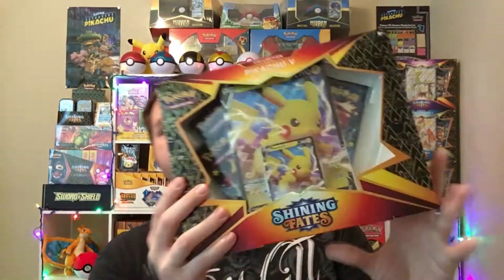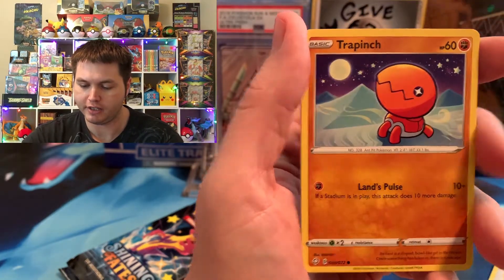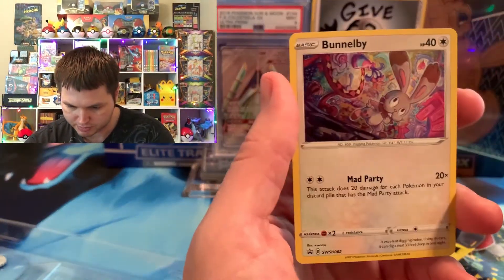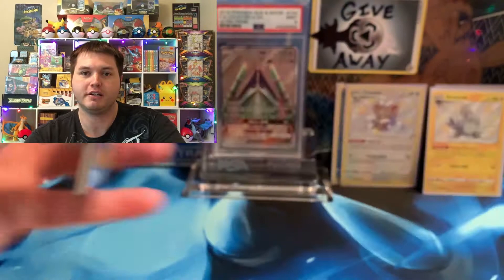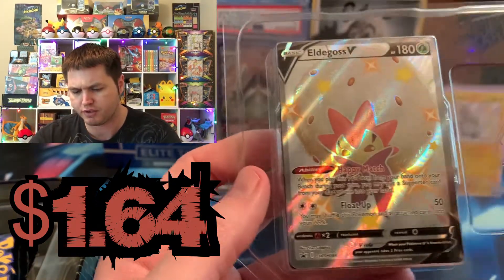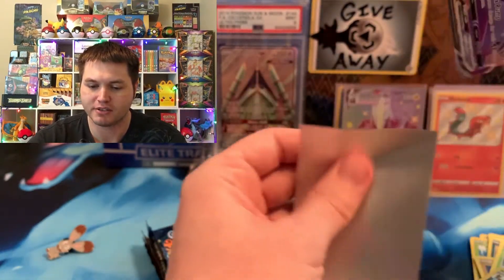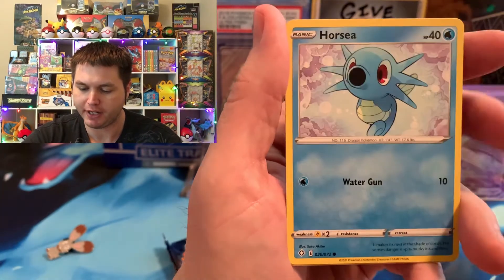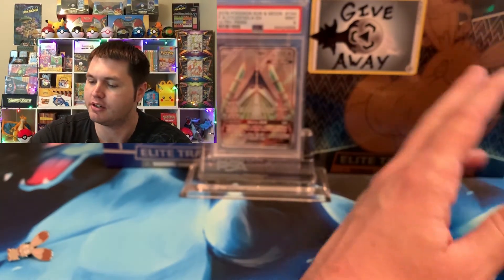CAN WE PULL THE $210+ SHINY CHARIZARD VMAX??? BUNNELBY PIN BOX, SHINY ELDEGOSS V BOX & PIKACHU V BOX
Opening up a Bunnelby Pin box, Shiny Eldegoss V box and a Pikachu V box from Shining Fates!!

Search for           PokepernMaster Cards
*NOTE*
(GO TO SELLER SEARCH AND JUST TYPE MY NAME IN ABOVE, IF IT DOESN'T SHOW ANYTHING AFTER YOU ARE ON MY STOREFRONT MAKE SURE THAT THE SEARCH BAR ON THE TOP IS EMPTY!

THANKS FOR CHECKING OUT MY CARD STORE!!

(On the Whatnot app)
*WHERE I SELL BOOSTER PACKS AND POKEMON PSAs ETC!!!*

Search for             pokepern_master

2. Like the Video
3. Leave a Comment in the Comment Section
*NOTE*
{1ST ENTRY = COMMENT IN 10 DIFFERENT VIDEOS IN THE MONTH) 2nd Entry = Comment in 11 Videos, 3rd = comment in 12 videos etc etc

Comment on every single video of the month for more chances to WIN!

(Pernell/Pokepern or Pokepern Master)
                    Marrero, LA
                    70073

Please feel free to give and to support my ventures monetarily as well.
Donations will go towards all my videos, box and pack openings and are always appreciated, I will give a shout out to all donators!!! Thanks!!

$PernellLeBlanc

Love y’all and God Bless y’all!!